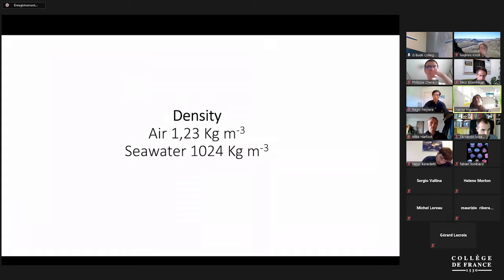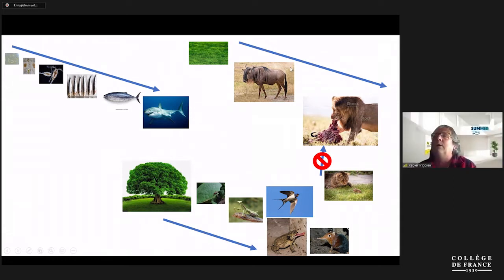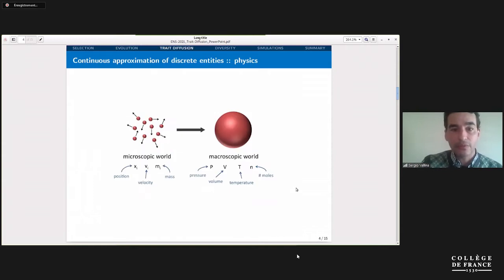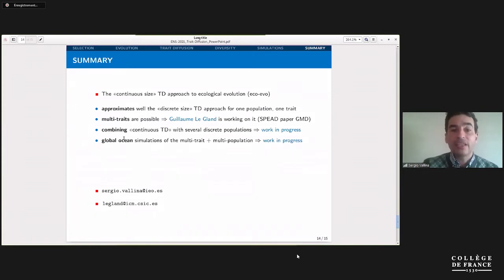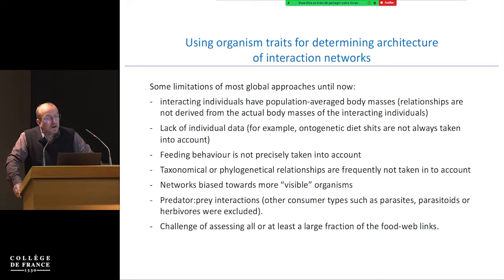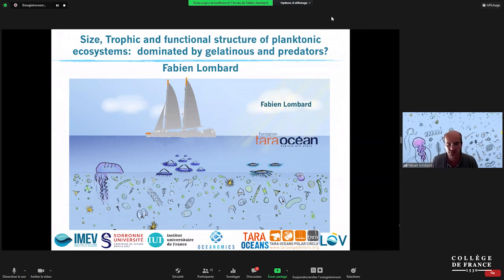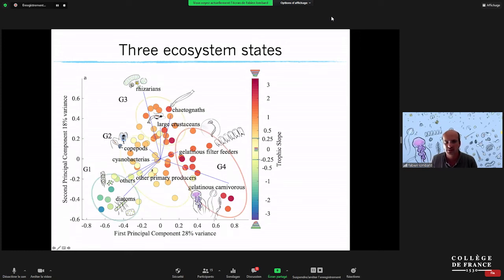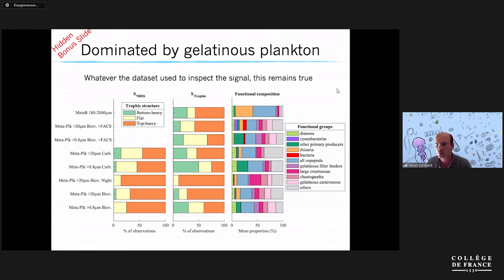Ecological Principles Underlying Ecosystem Function on Land and in the...(4) - C. Bowler (2020-2021)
Colloque 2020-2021 : Ecological Principles Underlying Ecosystem Function on Land and in the Ocean
Conférence du vendredi 7 mai 2021 : Ecosystem Structure-Function in Marine and Aquatic Ecosystems

Intervenant(s) : Sergio Vallina / Xabier Irigoien / Gérard Lacroix / Fabien Lombard, Gijon, ES / AZTI, ES / Paris, FR / Villefranche, FR

Chaire Biodiversité et écosystèmes (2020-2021)
Professeur : Chris Bowler